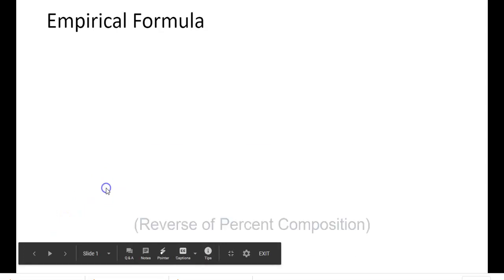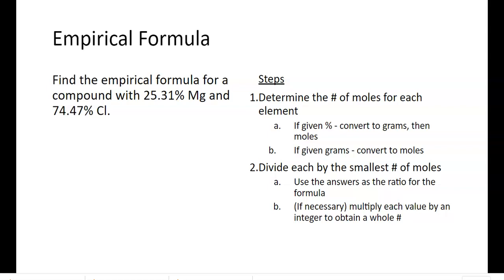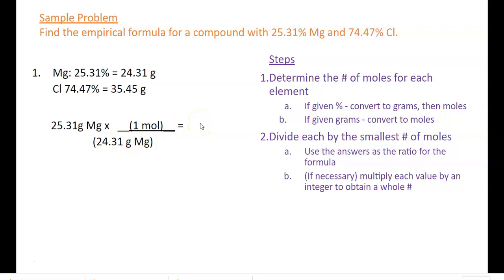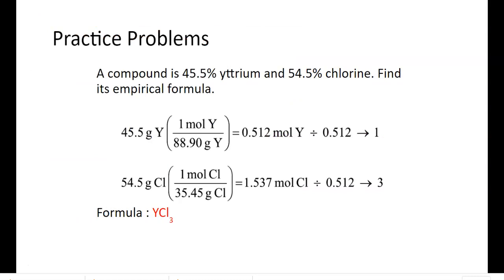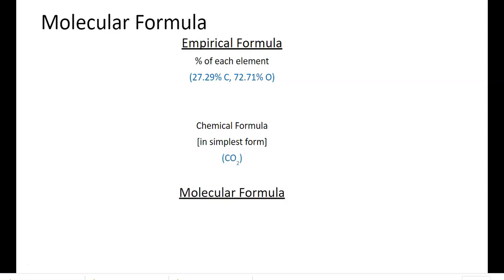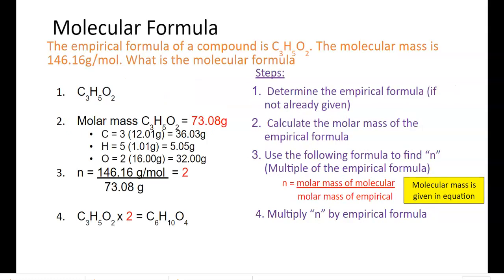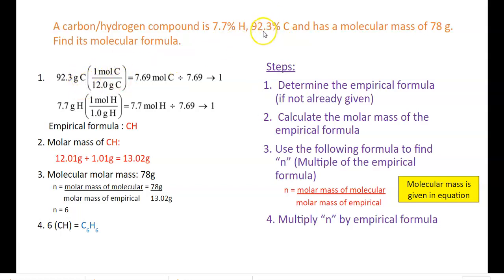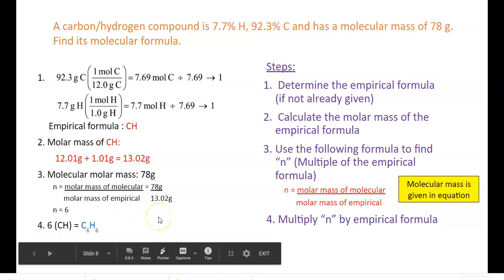Empirical and Molecular Formulas 2020